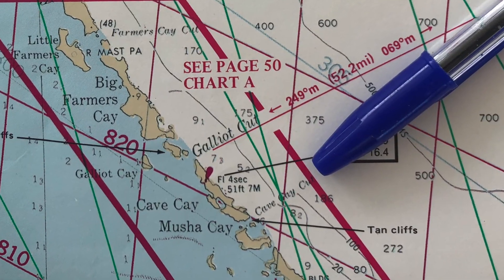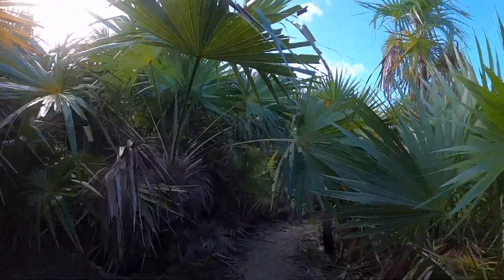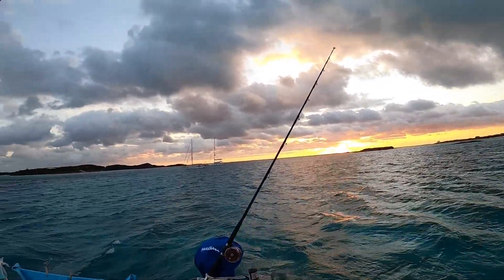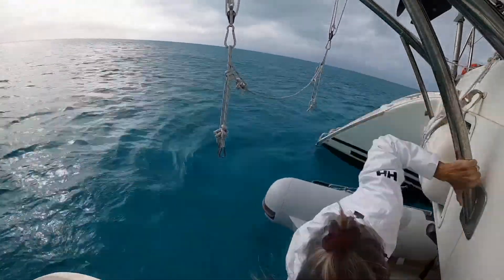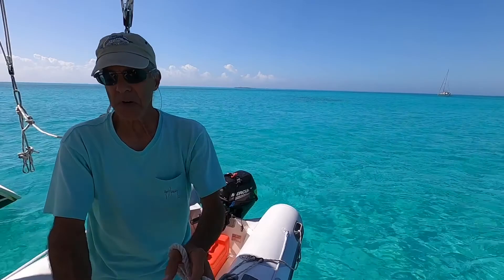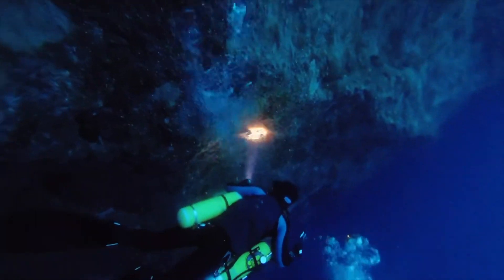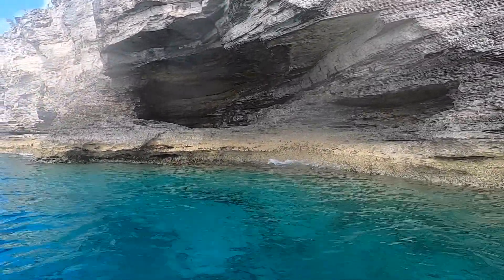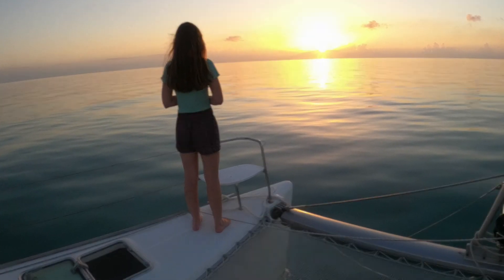Exuma Bahamas 2022- Georgetown to Nassau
Bahamas, Exumas, Cave Cay, Georgetown, Conch Cut, Cambridge Cay, Bell Island, Exumas National Trust, Norman's Cay, Highborn Cay, New Providence Island, Jaws Beach, Lost Ocean Hole, Ocean Atlas Under Water Statue, Virtuoso Man, Cliffs at Clifton Heritage Park, Tears of Allah wreck dive, David Tucker wreck dive